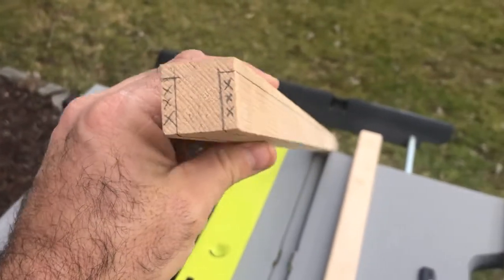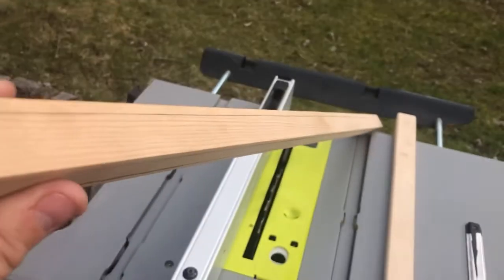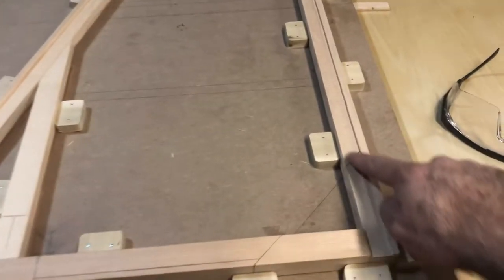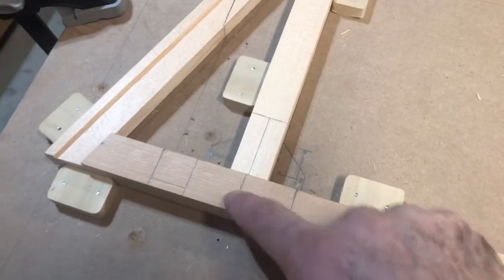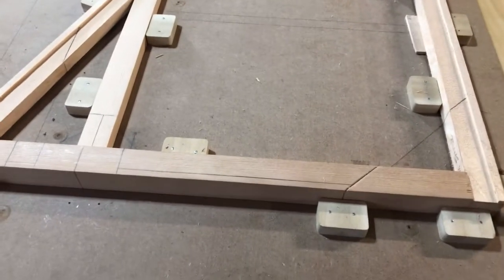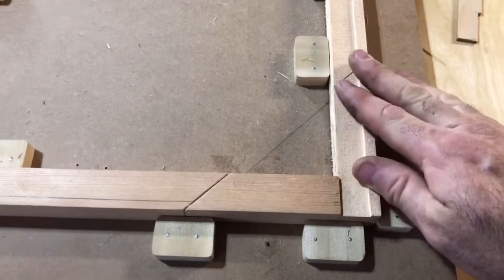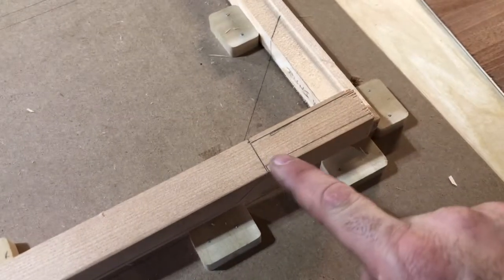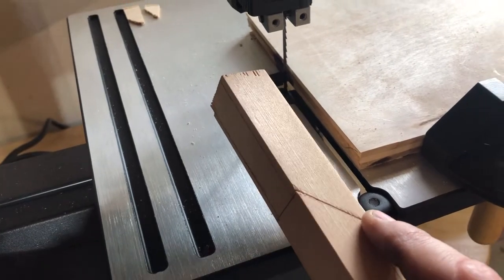Pietenpol Air Camper Build #3 - Vertical Stab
Very first cut of wood for this project. Setting up the frame of the vertical stabilizer of my Pietenpol.

6" Vice Jaws Pads Covers